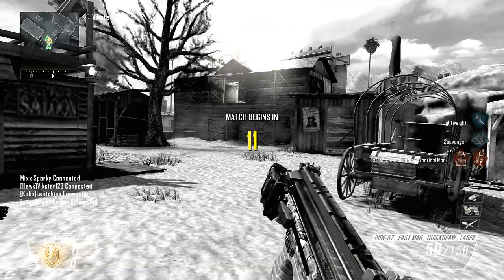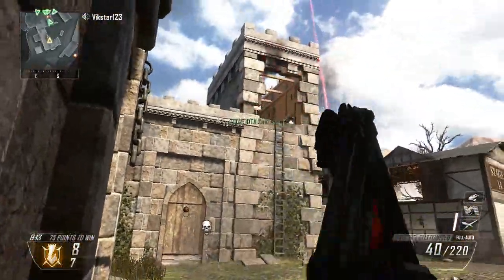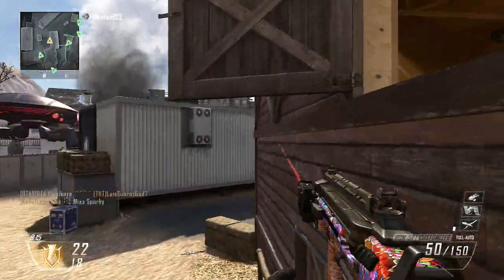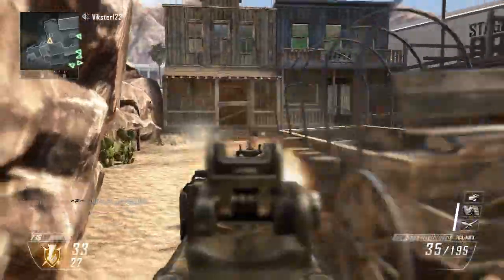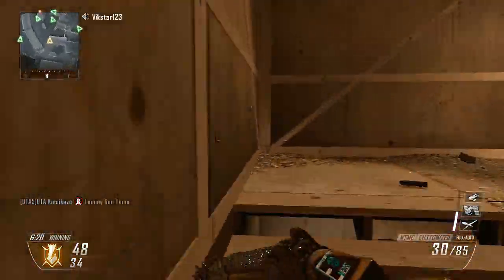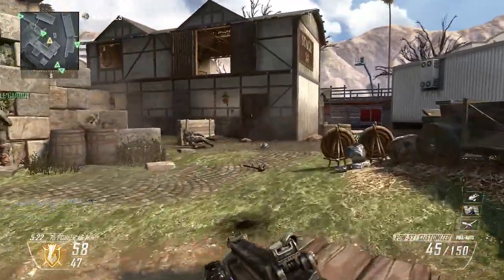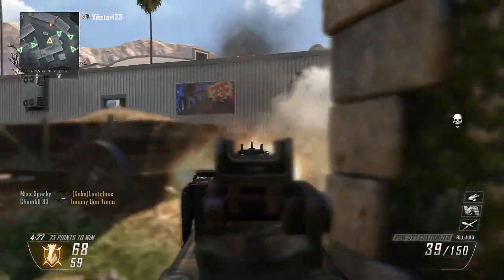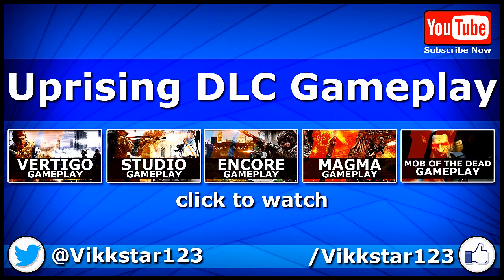Black Ops 2 STUDIO Gameplay - Uprising DLC